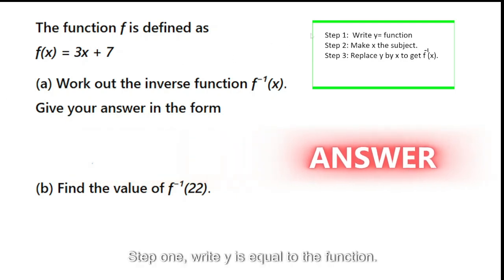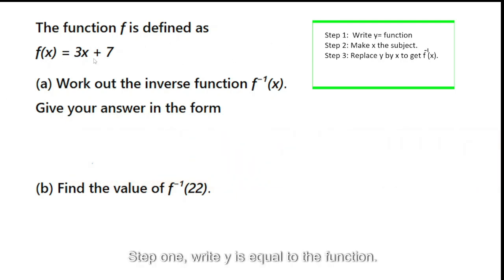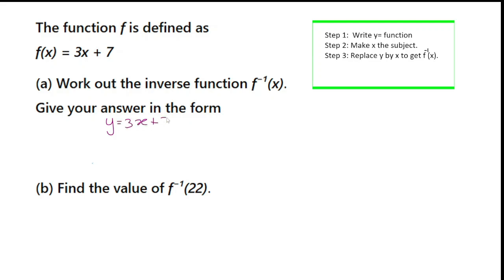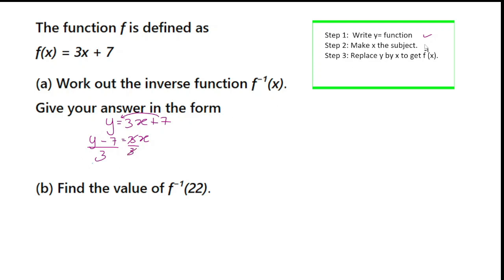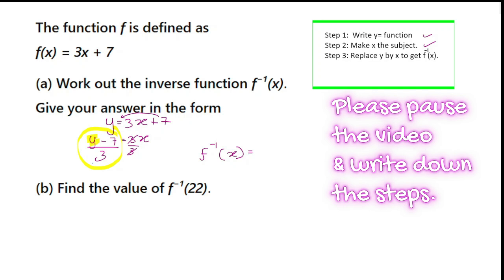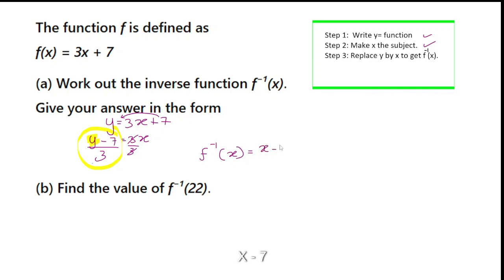GCSE Maths Exam Sprint Series 26: Can You Find the Inverse? | GCSE Maths Exam Question ✅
In this GCSE Maths video, we tackle a classic inverse function question.

🧠 You're given a function like f(x) = 3x + 5 or something more complex.
Your job? Rearrange it to find the inverse, step-by-step.

▶ You try the question first
✅ Then I walk through the full solution

This is part of my One Question at a Time series — ideal for GCSE Higher Tier revision.